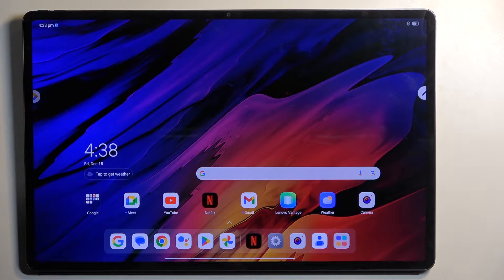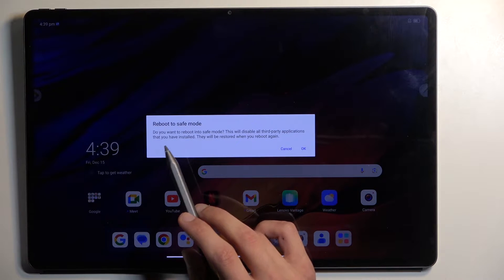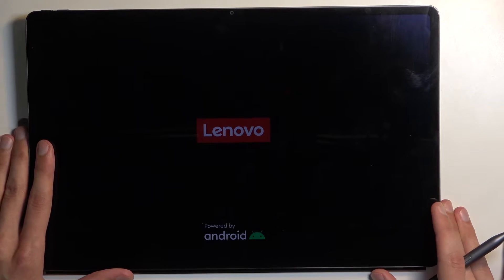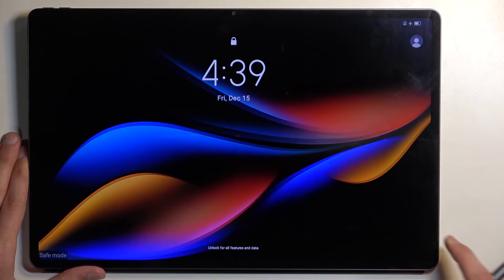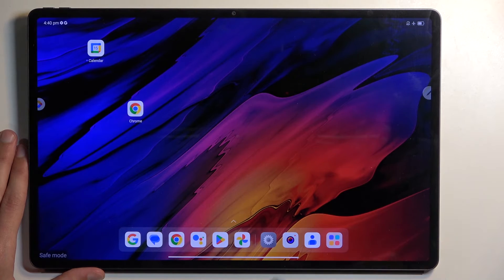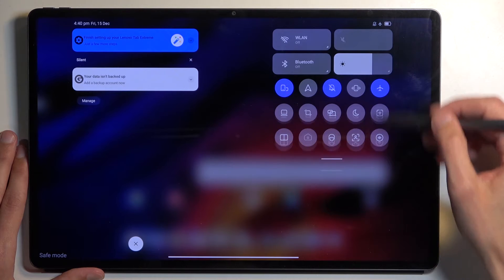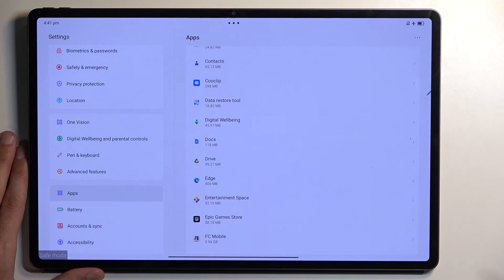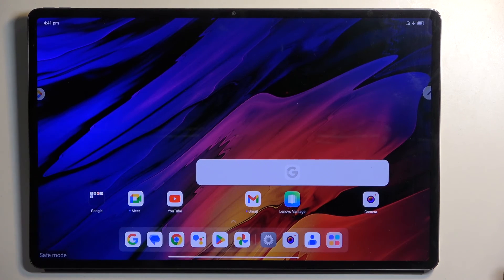How to Enter the Safe Mode on LENOVO Tab Extreme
Navigate troubleshooting effortlessly with our tutorial on booting into safe mode on your LENOVO Tab Extreme! Join us as we guide you through the step-by-step process to access safe mode, allowing for easy diagnosis of potential issues. Master the essentials of safe mode with this quick and practical guide for LENOVO Tab Extreme users, ensuring a smooth and secure tablet experience.

How to disable all non system apps on LENOVO Tab Extreme? How to switch off all third party applications on LENOVO Tab Extreme? How to boot into safe mode on LENOVO Tab Extreme? How to enable the safe mode on LENOVO Tab Extreme? How to remove safe mode on LENOVO Tab Extreme?